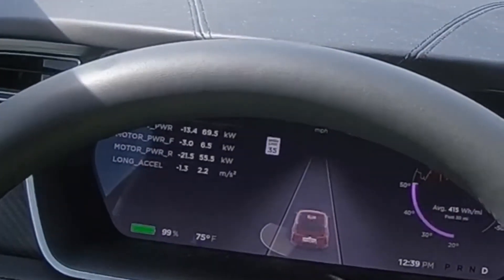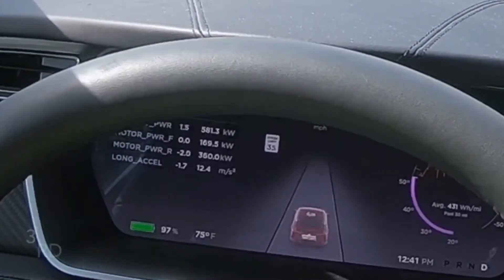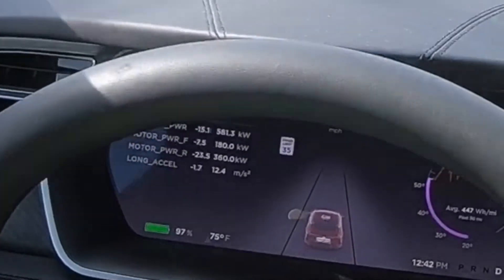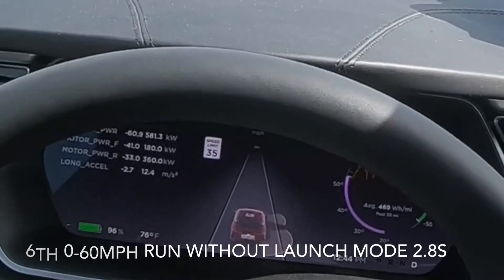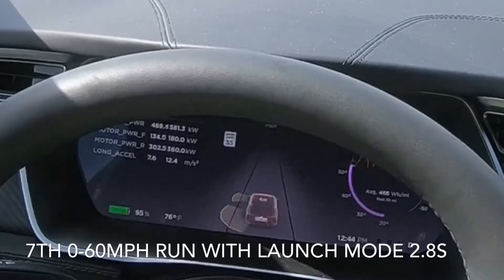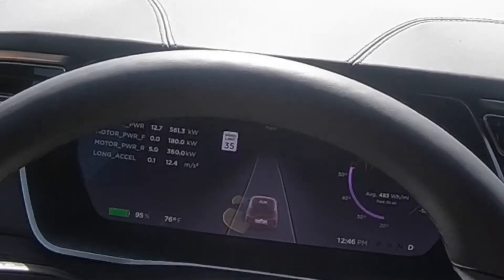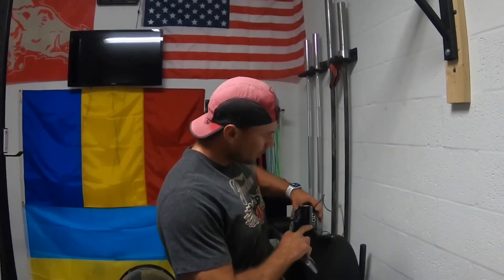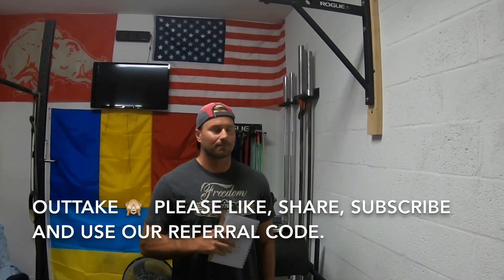2017 Tesla Model S P100D Ludicrous Plus Acceleration 0-60MPH 2.4 Seconds Testing Using A VBOX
Several 0-60MPH Runs in a 2017 Tesla Model S P100D Ludicrous Plus Using A VBOX.

Work Hard! Family, Tennis, Cars, Fitness and Fun!

Planning to buy a new or inventory Model S or X? You can also get a 5-year extended warranty on solar panels. If buying an inventory vehicle, pass on the code “simona2929” to your owner advisor or service specialist to take advantage of the Free Unlimited Supercharging.